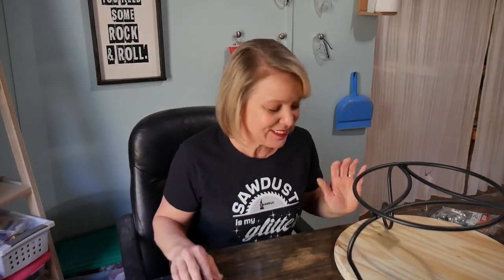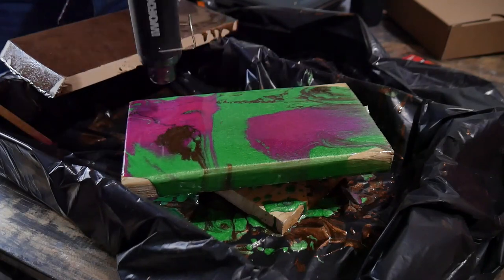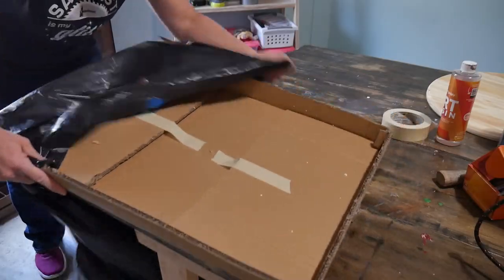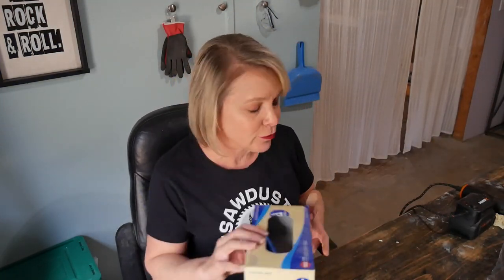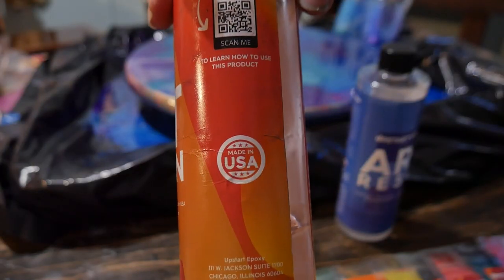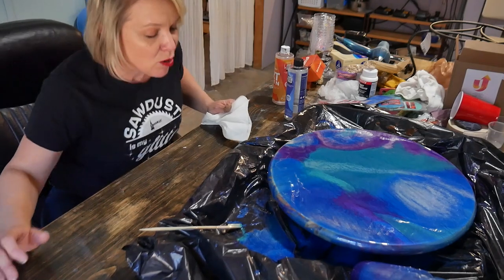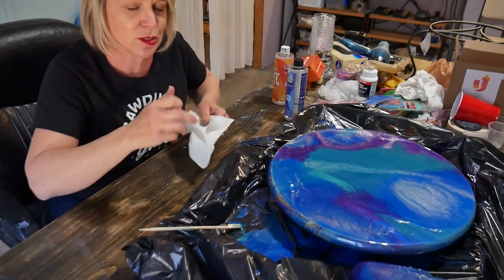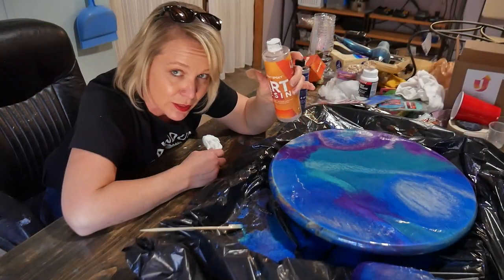Pourable Epoxy Art Resin Table or Plant Stand (featuring Upstart Epoxy)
This art resin by Upstart Epoxy was SO MUCH FUN to try out!  It's a little messy, and it needs lots of time to dry, but so worth it! Be to get the mica powders to make your project colorful